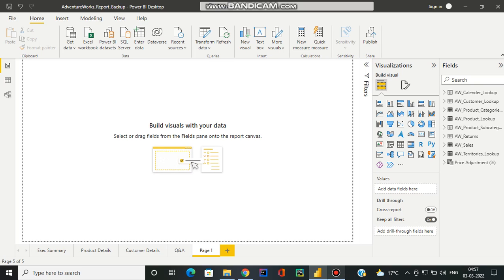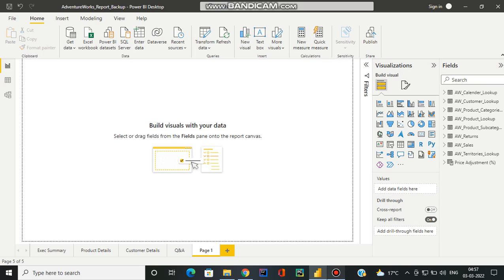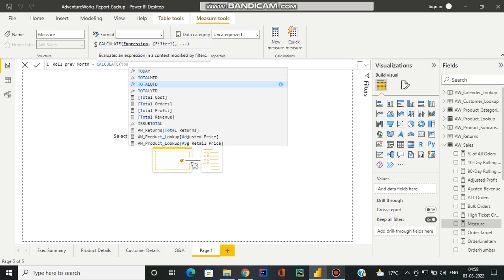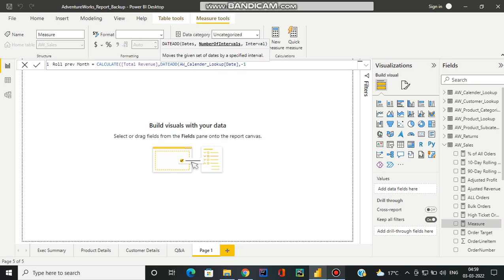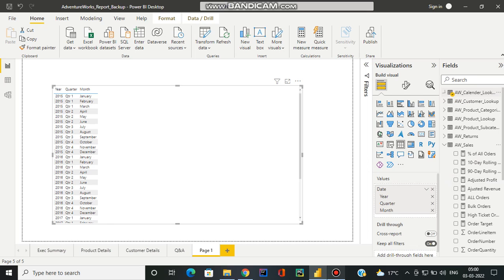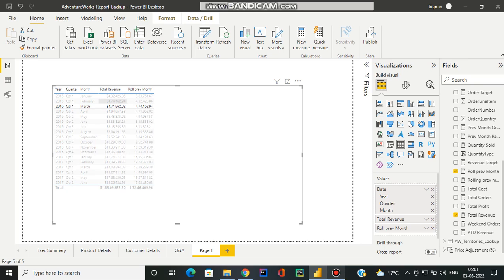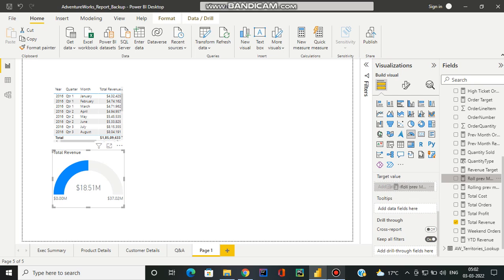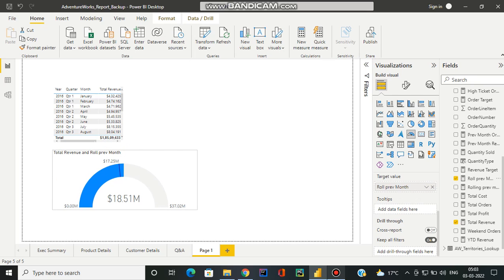Time Intelligence DAX Expression for previous period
How to use the Previous Month Time Intelligence DAX